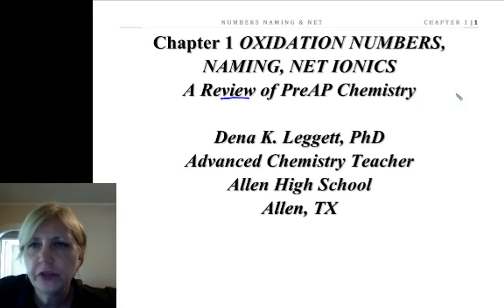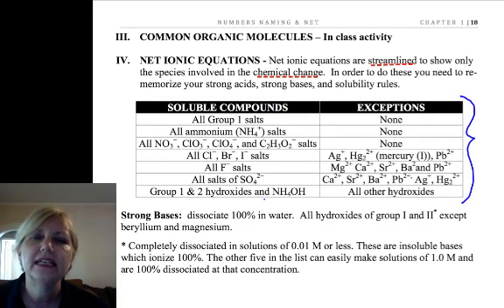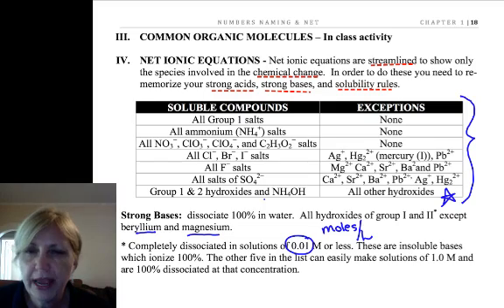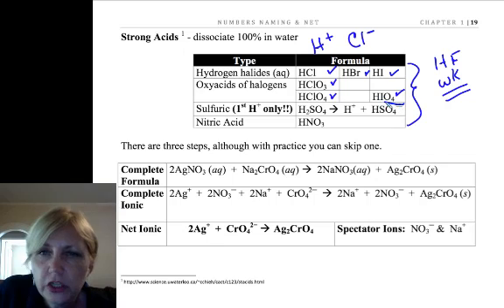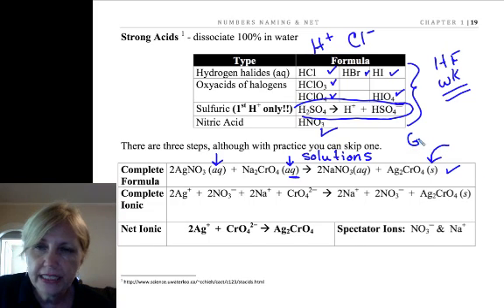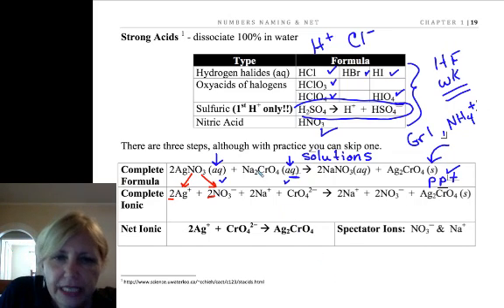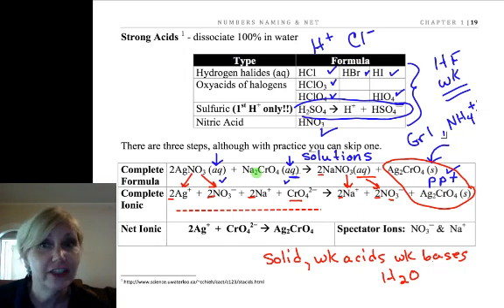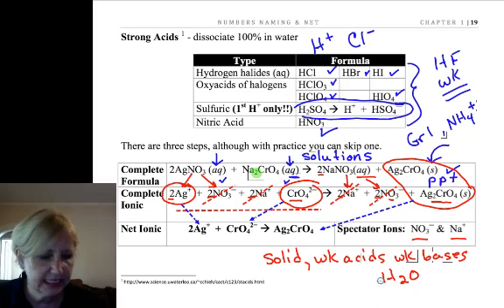REACTIONS NET IONICS 2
This is a series of eight videos that review oxidation numbers, naming, and net ionic reactions.  It is a short unit to kick-start AP/IB chemistry.  Prior knowledge from 10th grade chemistry is assumed so the videos move quickly through these topics.